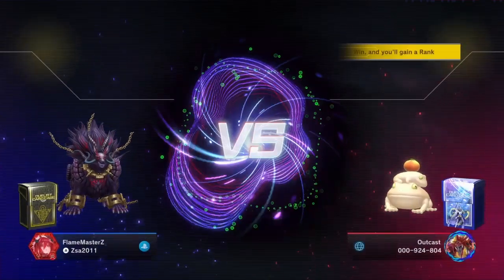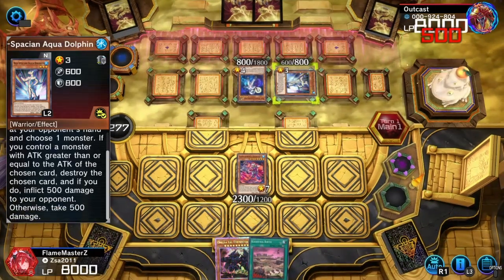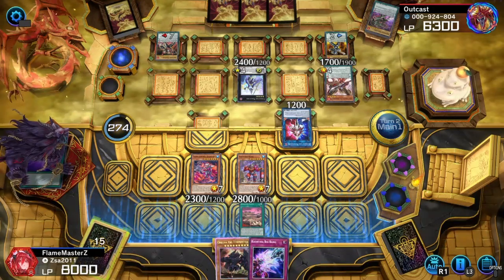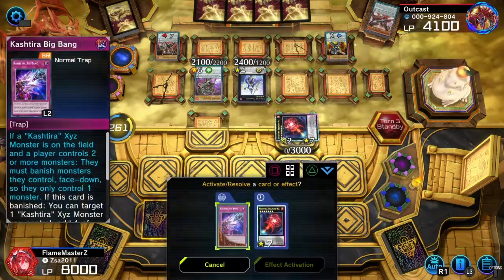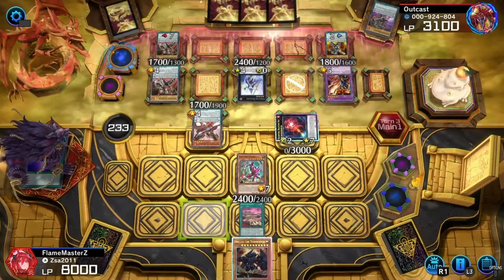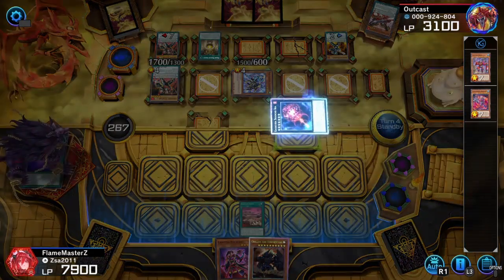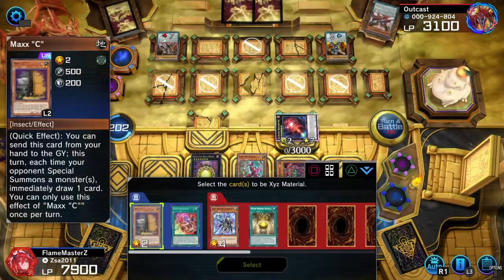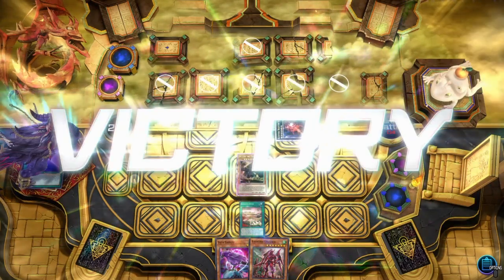Fist Of Fate!! Finally They Got Animations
Merch and Art Commissions Link to shop